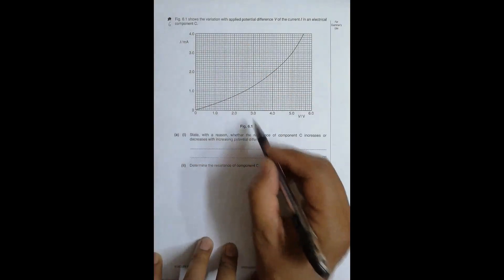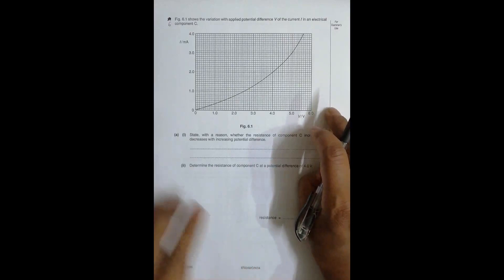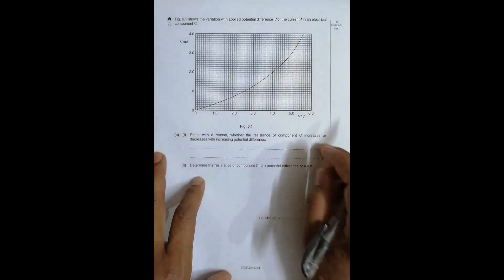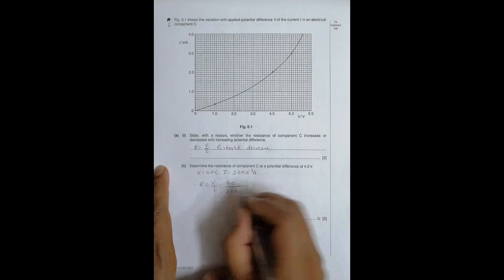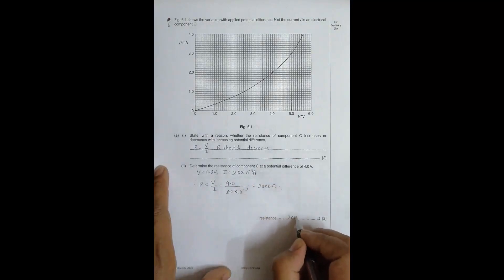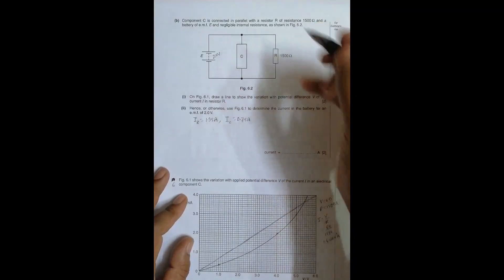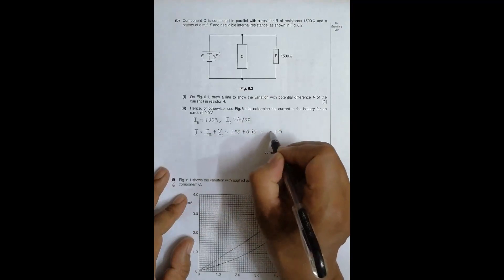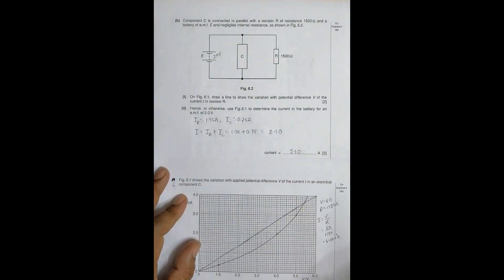2004 CAIE AS & A level October November Physics Paper 02 Q. No. 6 (9702/02/O/N/04) by Sajit C Shakya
2004 CAIE AS & A level October November Physics Paper 02 Q. No. 6 (9702/02/O/N/04) by Sajit Chandra Shakya from Nepal